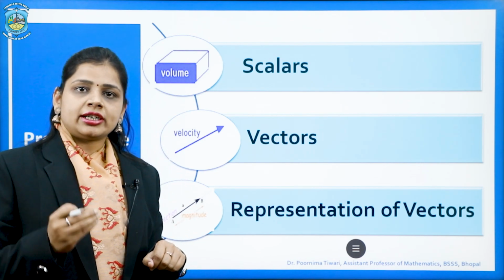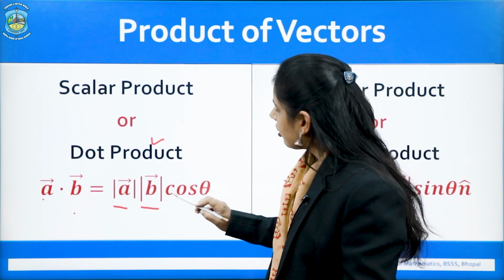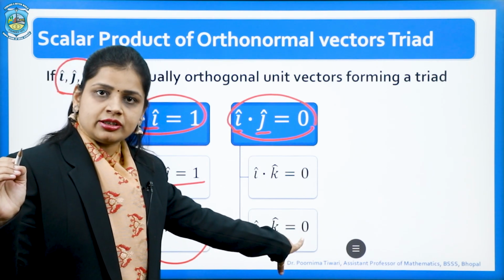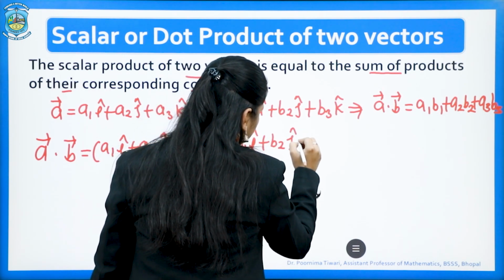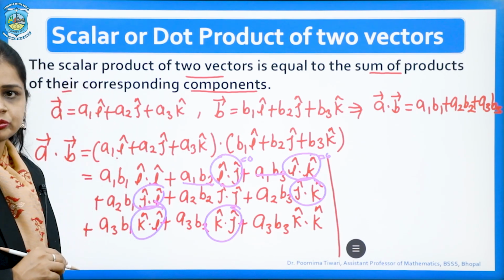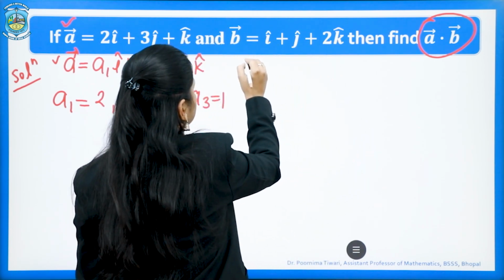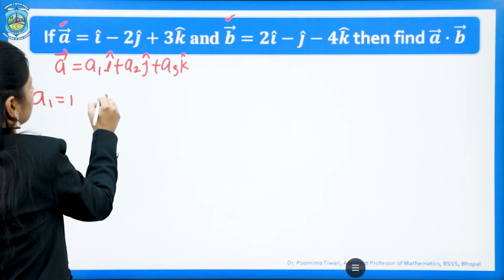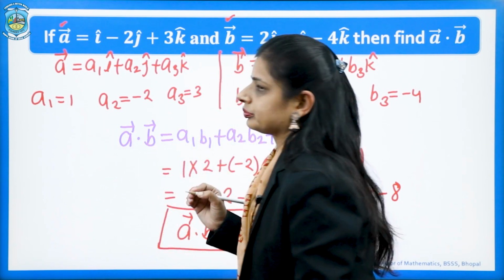product of vectors - I, (Scalar product of two vectors)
The scalar product of two vectors is defined as the product of the magnitudes of the two vectors and the cosine of the angles between them.

SUBJECT- Mathematics
PAPER TITLE- Algebra,Vector Analysis and Geometry
Class-B.Sc./BA Semester I
MODUL-Scalar Product of two Vectorss